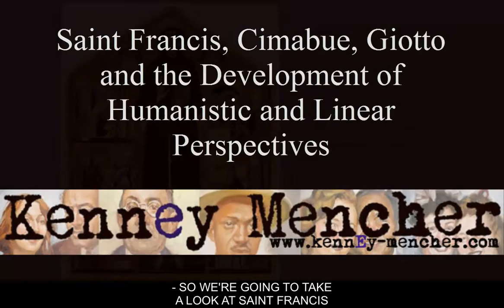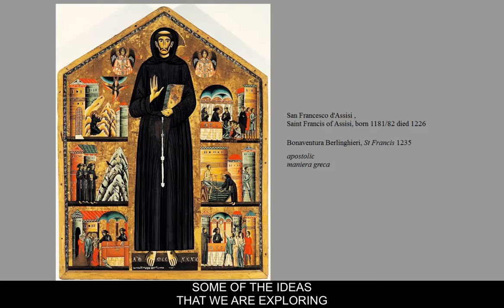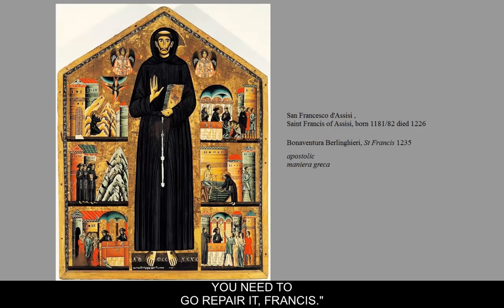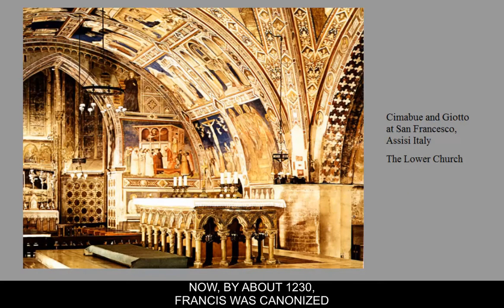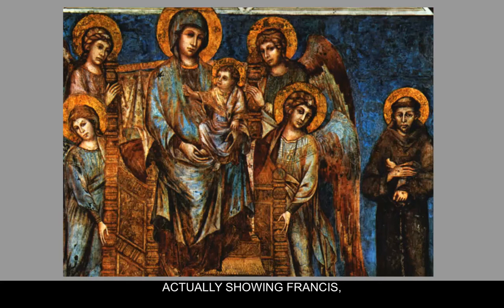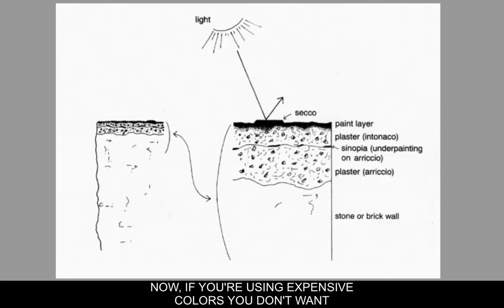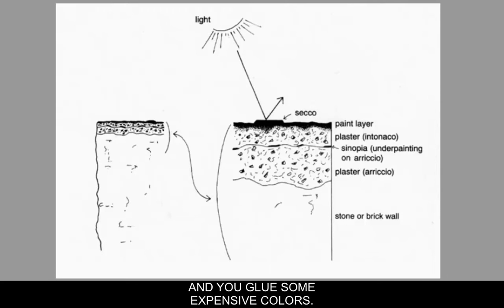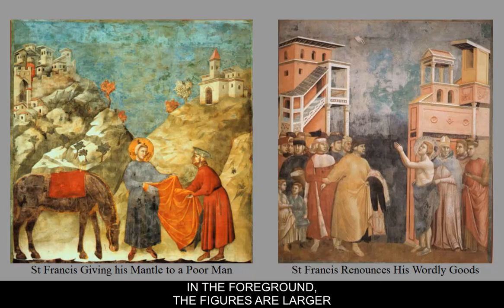13th to 14th C Perspective St Francis Cimabue and Giotto cc